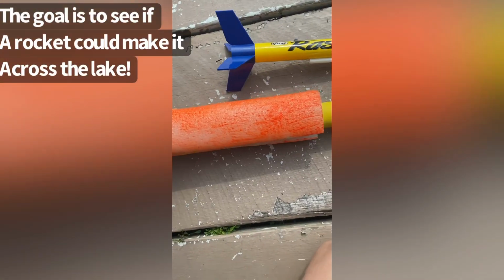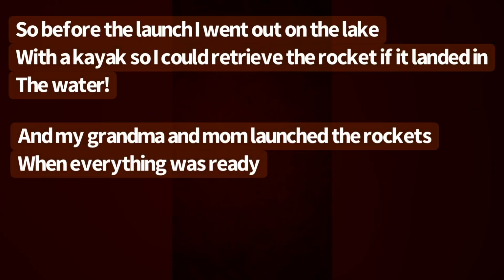Can I launch a rocket across a lake? #34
Maybe you can?